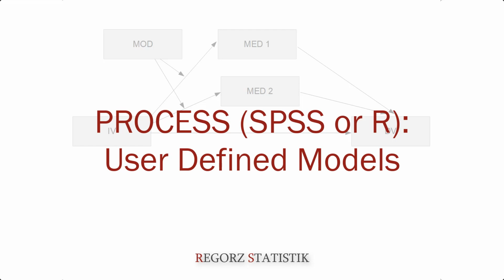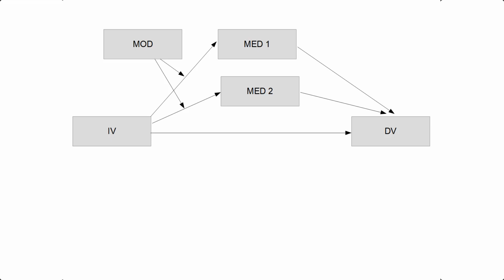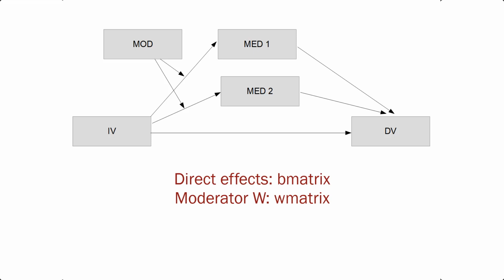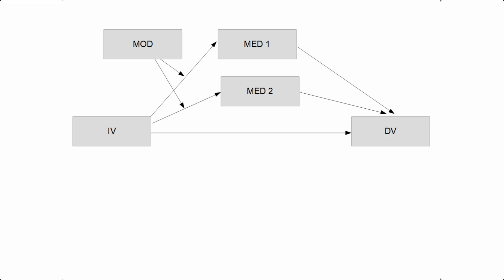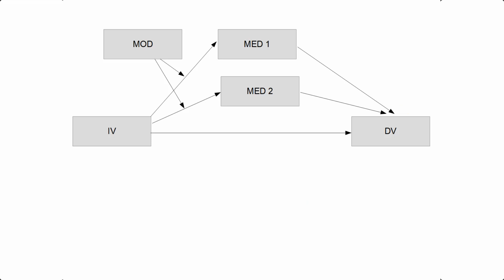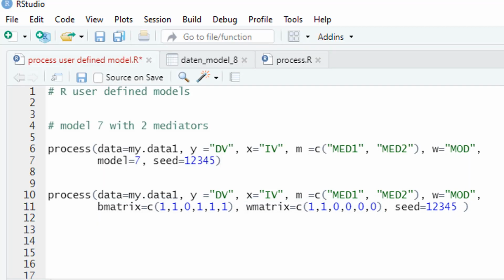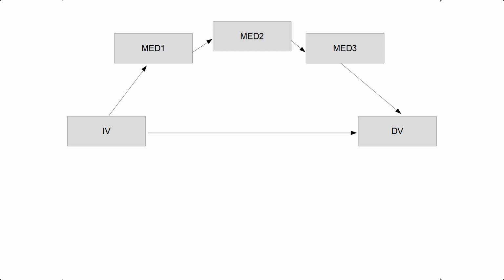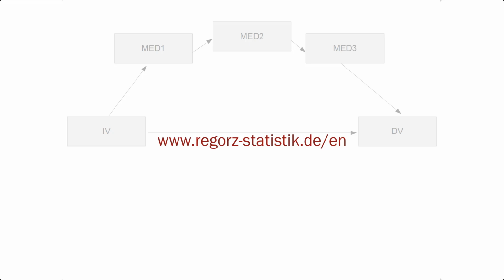User Defined Models With PROCESS (SPSS or R)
This tutorial shows you how you can define you custom build model with Hayes' PROCESS macro (for SPSS or for R). With PROCESS you are not confined to the pre-programmed model numbers but you can program your own mediation models and moderated mediation models, specifying which regression paths should be estimated and which regression paths should be moderated by one or two moderators.

Here you can find the tutorial for customizing covariates in your PROCESS models: